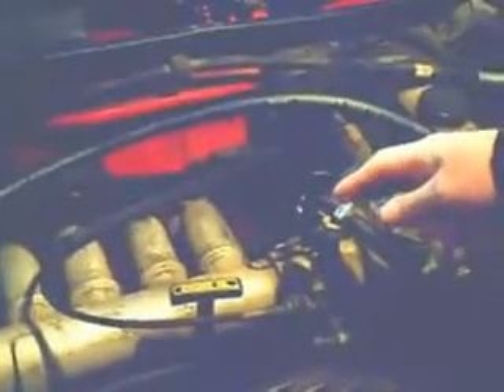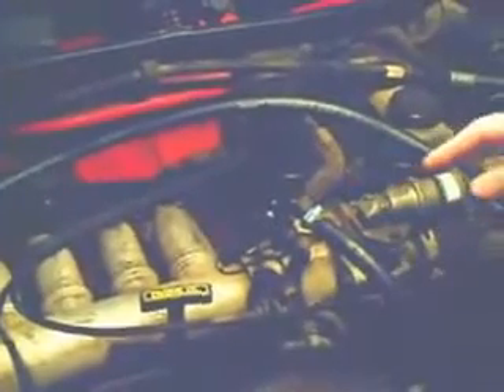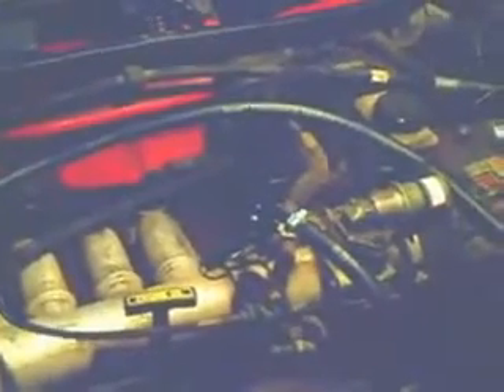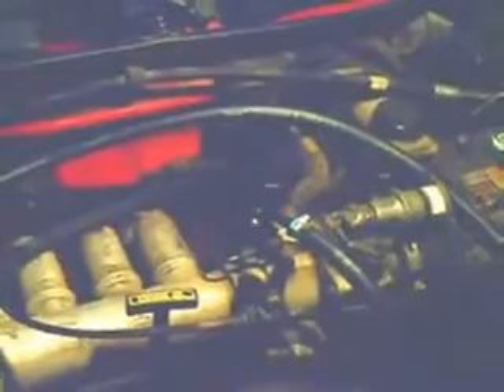Hydrogen Fuel Cars (Hydrogen Car Kit) Hydrogen Fuel Cars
Hydrogen Fuel Cars (Hydrogen Car Kit)

Did you know Hydrogen fuel cars are becoming more and more popular every single day. You may have already seen a few of these cars on the road today and not even known. Unless the person who equip a hho fuel cell on there car also placed a sticker stating it was getter better gas mileage. With approximately 100k people in the United States alone sporting a HHO fuel cell kit to increase gas mileage. There is a few things that helped them come to the conclusion to adding a hydrogen fuel cell kit on there present car.

What these HHO fuel cell kits do is essentially enable a car to burn water as fuel. How this is accomplished is as we all know water is made up of two parts hydrogen and one part oxygen. A fuel cell uses the batter power from your car for the electrolysis to turn the water into a gas of two parts hydrogen and one part oxygen. This gas is called HHO gas, Hydroxy gas, Browns Gas and many other names. This gas is used as a fuel additive feed in through the air intake system on your car.

Once the gas starts traveling through your air intake system. It is then forced in to the combustion chamber and mixes with the gas. Using this hho technology as a fuel additive you can greatly increase the gas mileage of any car. This improved gas mileage also helps with emissions. Since hydrogen burns hotter then regular gas it will begin to clean out the impurities that are left from regular gas. Gradually over time the combustion chambers begin to get cleaner and cleaner. This in turn help extend the life of your car. I am sure we have all seen the commercial made to represent the sludge left behind in our cars. Wee can begin to clean this sludge out simply by adding a Hydrogen Fuel cell to our cars.